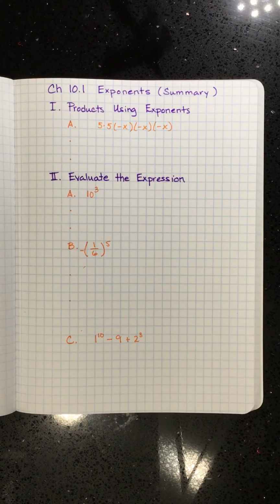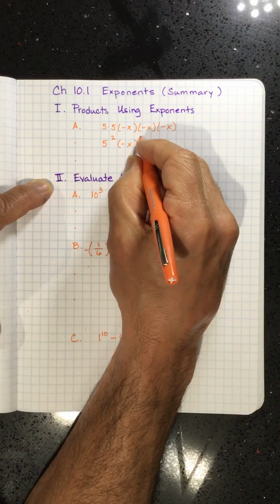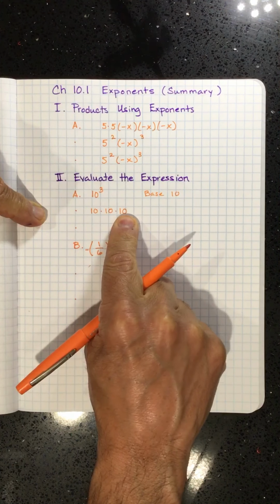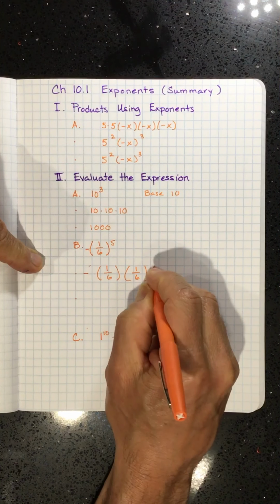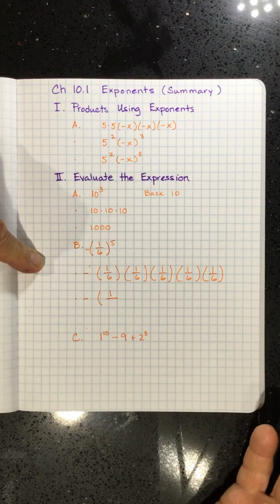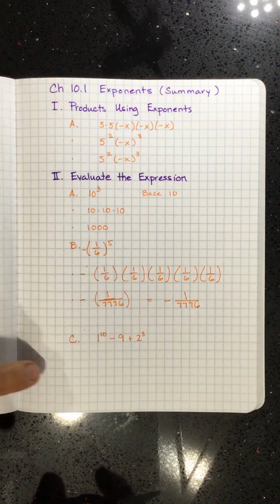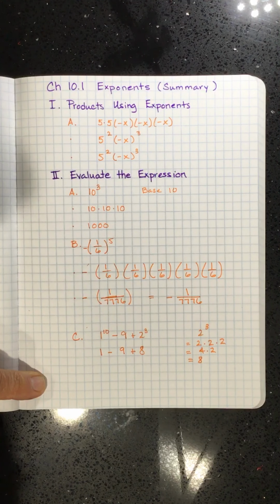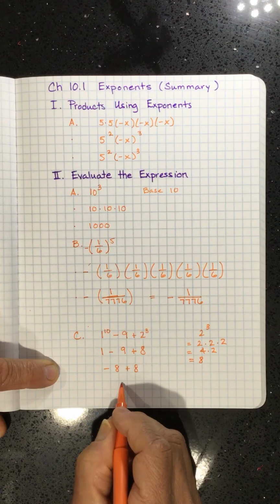Big Ideas Math 8 Ch 10.1 Exponents (Summary)